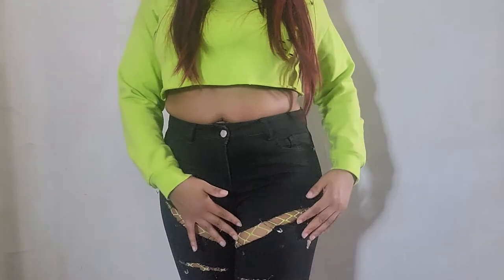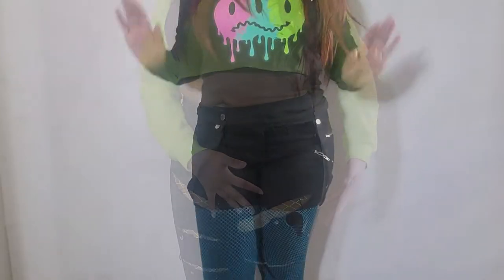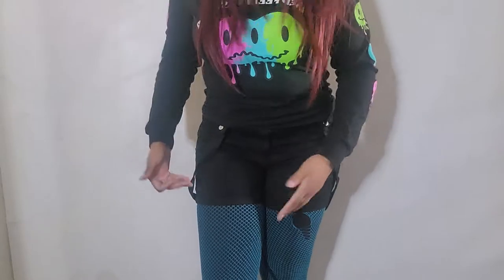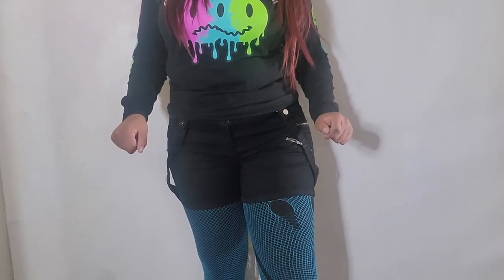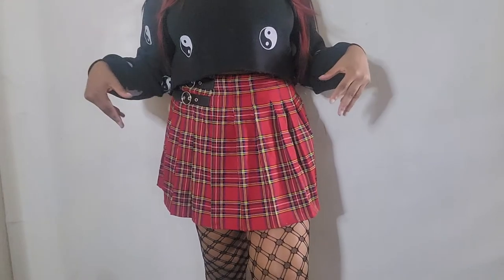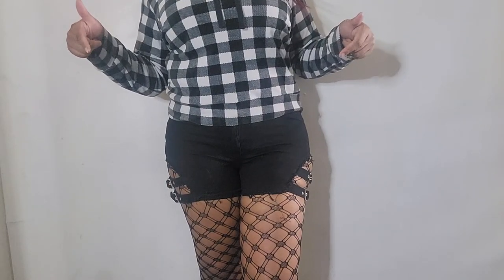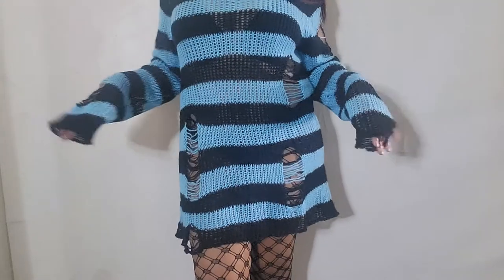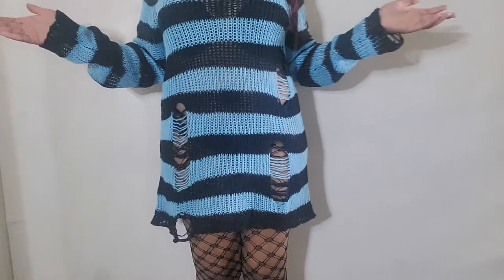How To Wear Fishnet Tights| How To Style Fishnet Stockings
Hey guys! Today I'm just going to show you a few different ways that I personally wear and style my fishnet stockings. Personally I cant get enough of fishnet stockings it just might be an obsession at this point😅